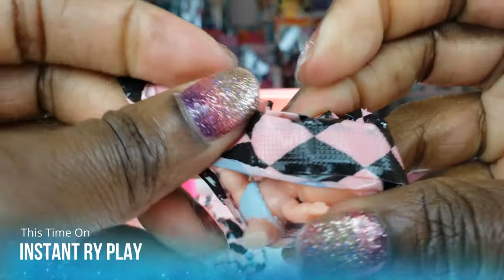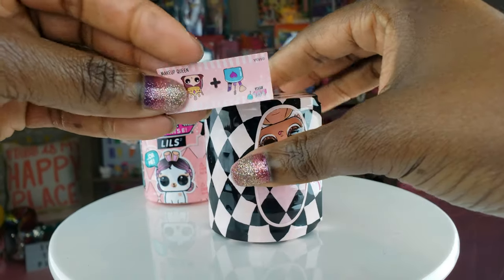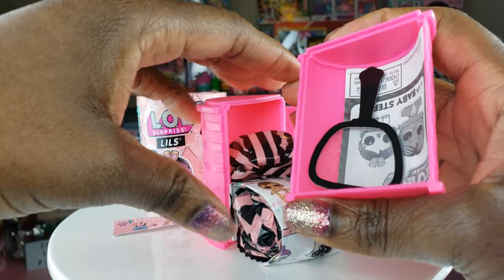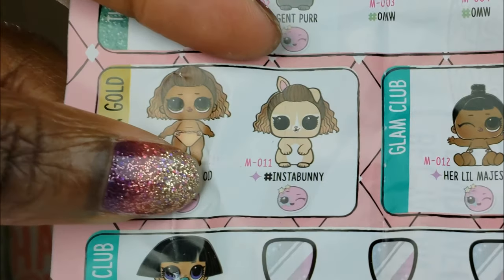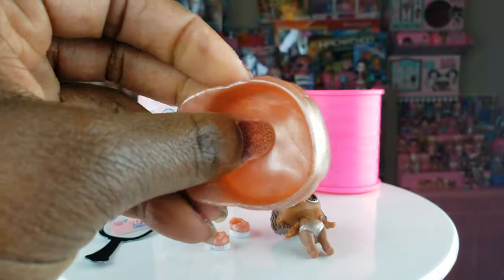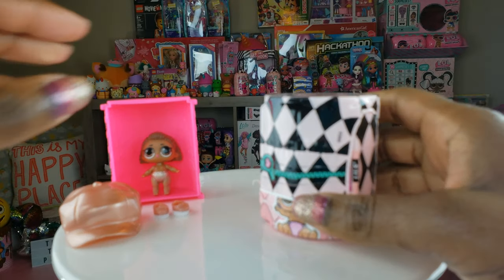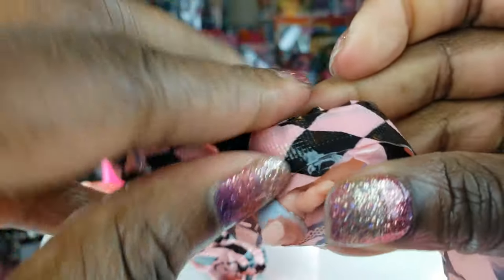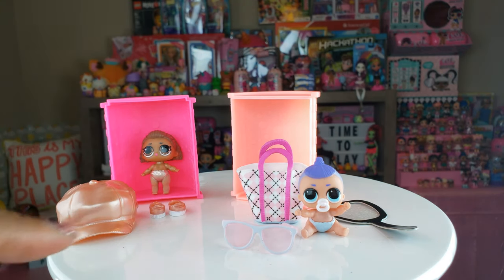LOL Surprise Lils Makeover Series Unboxing | LOL Dolls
This was our first unboxing of the LOL Surprise Lils and we received an awesome surprise! Not only did we get one we wanted, but we also got one that we were absolutely surprised to get! Leave us a comment on the video or just to say hi! We love getting new pen pals!

Mailing Address:

400 West Peachtree Street NW